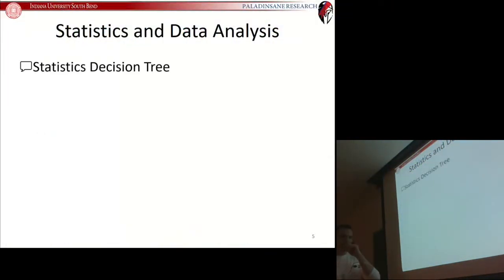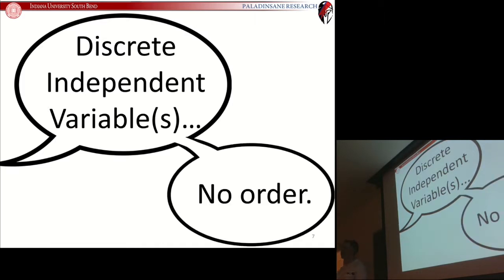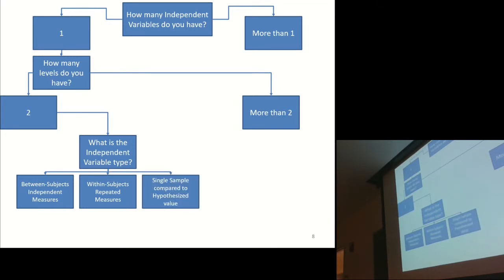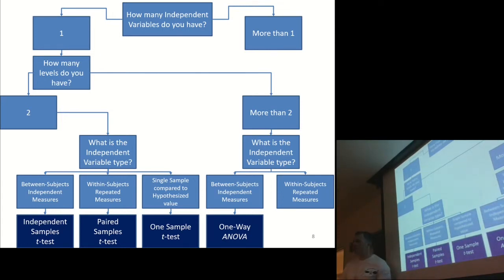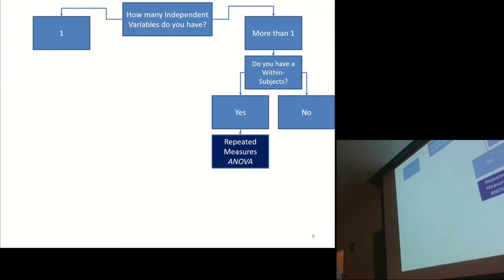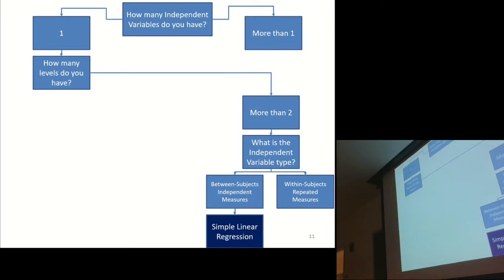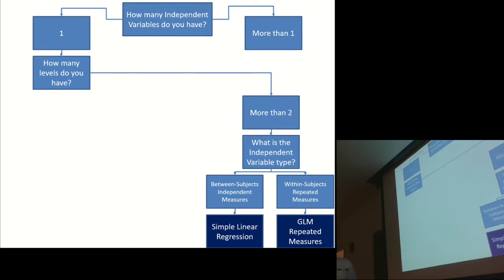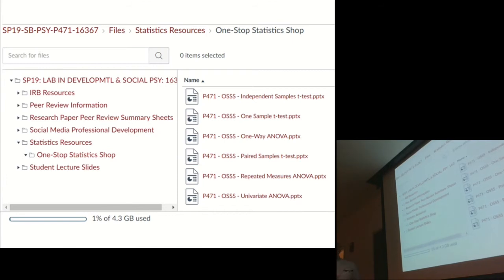IUSB Spring 2019 P471 - Lesson 14 (Feb 28) - Statistics and Data Analysis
Statistics Decision Tree
One-Stop Statistics Shop
One-Way ANOVA
Univariate ANOVA
Repeated Measures ANOVA
You’re new best friend…